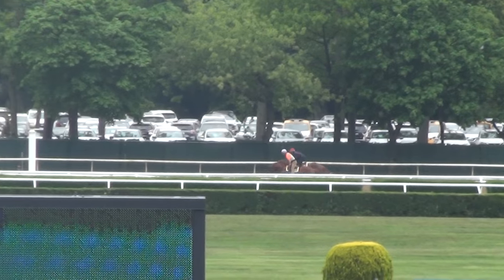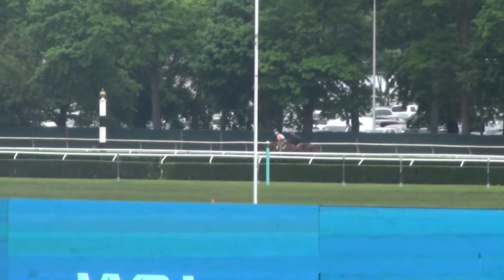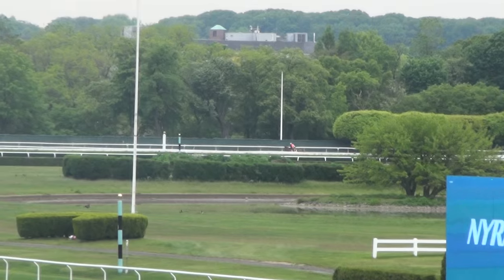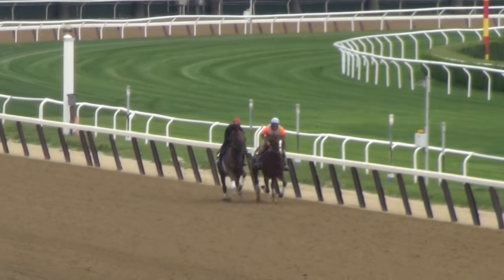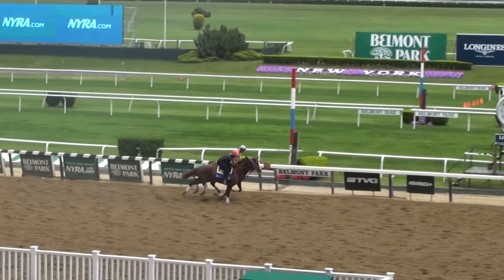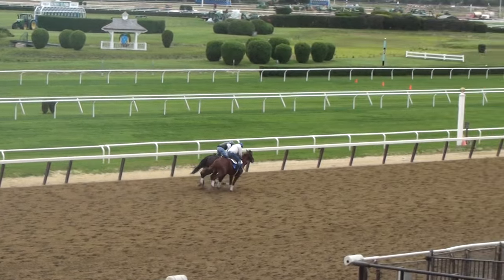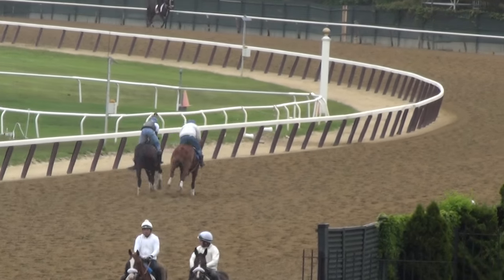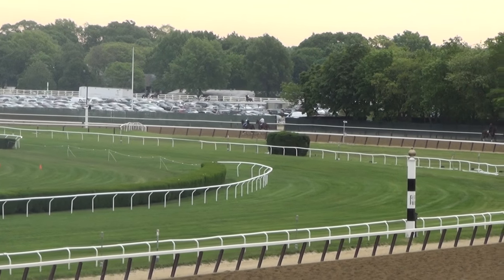Arch of the Diver , Baseline and Boundtobeking with a steady gallop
A little pickup down the stretch for the 2 year olds